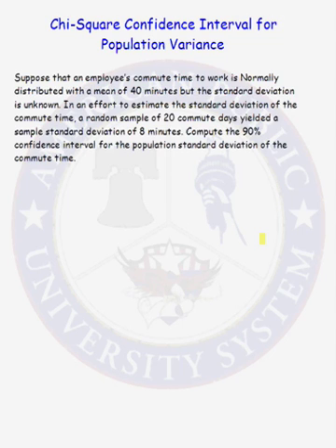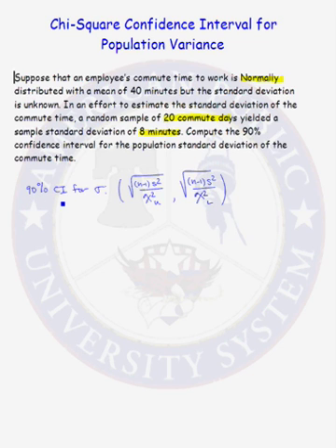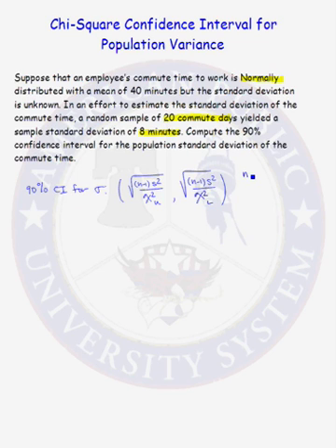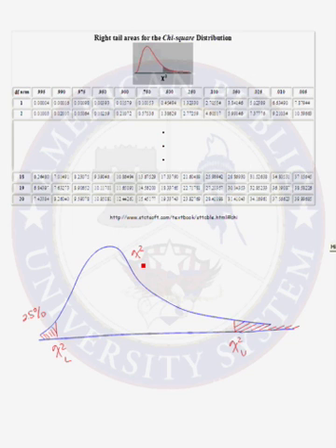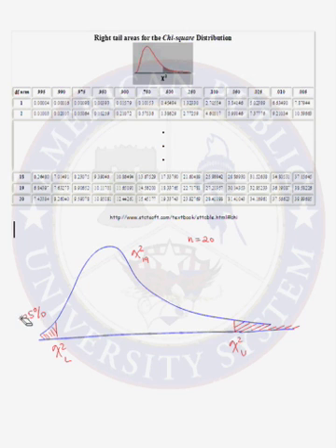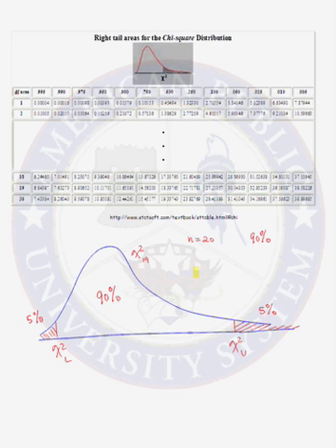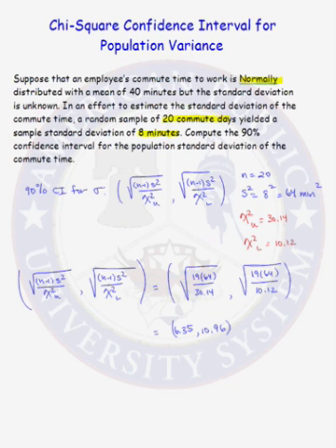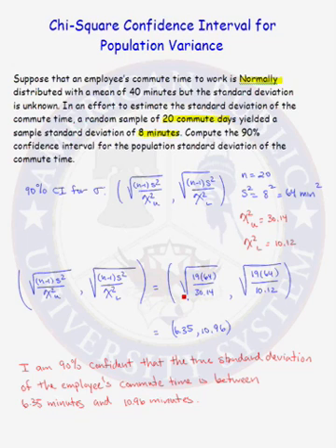Example of a Chi-Square Confidence Interval for Population Variance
Learn how to create a chi-square confidence interval for population variance.